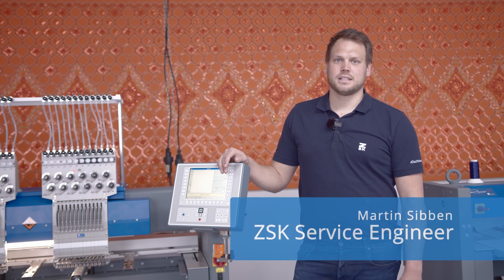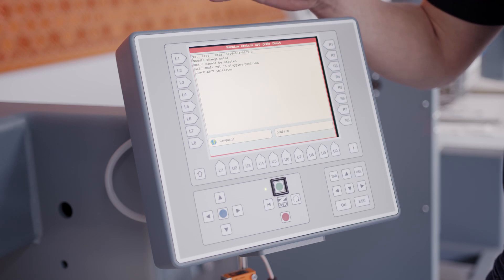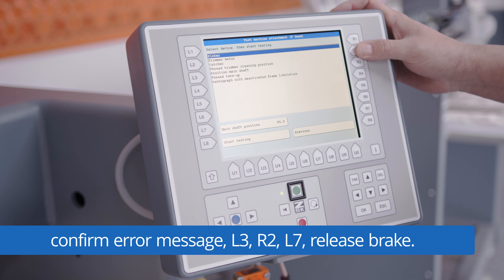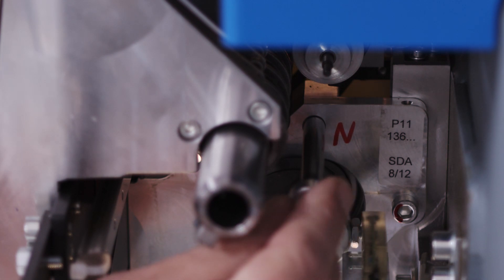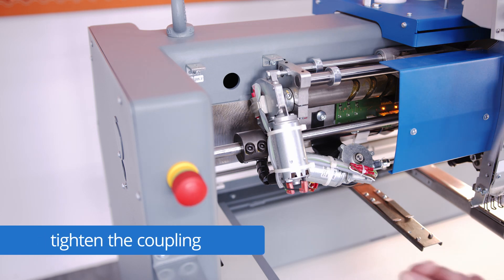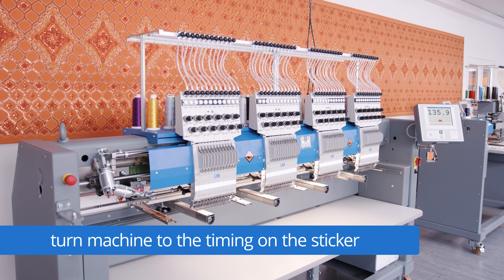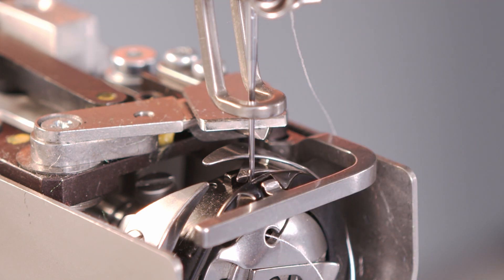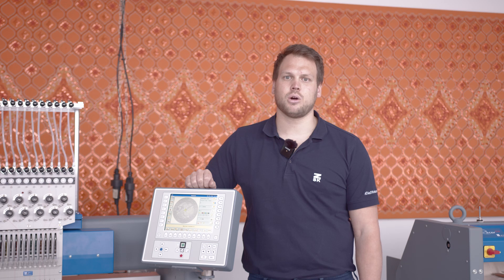Align shafts of Racer machine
Troubleshooting ZSK embroidery machines.
How to align upper and bottom shafts after it hit the frame.

0:00 Einleitung
2:08 confirm error message, L3, R2, L7, release brake.
2:38 use square wrench, turn counter clockwise.
3:49 remove the cover over the needle change & catcher motor
3:59 turn the machine anticlockwise to 136
4:32 tighten the coupling
4:45 check the hook setting turn machine to the hook timing
5:37 turn machine to the timing on the sticker
5:59 remove stitch plate
6:14 do not push the spring
6:56 release brake, turn machine to 64 , switch on brake
7:12 R4, needle 1(example), confirm, do a test run.